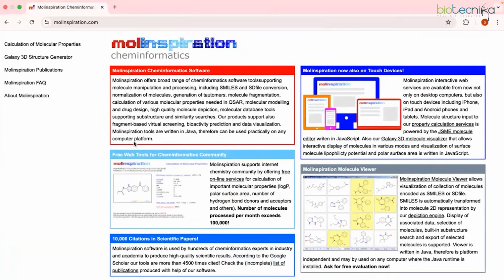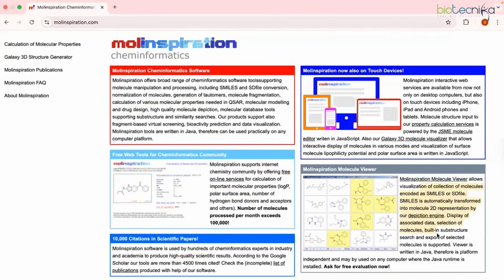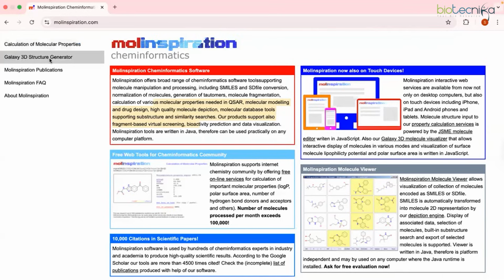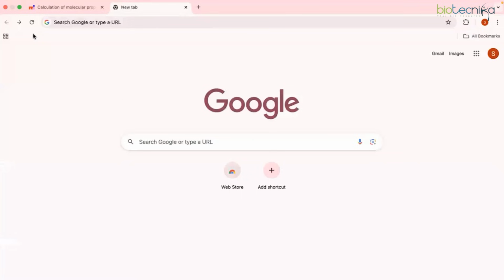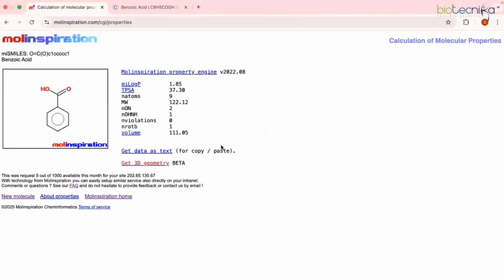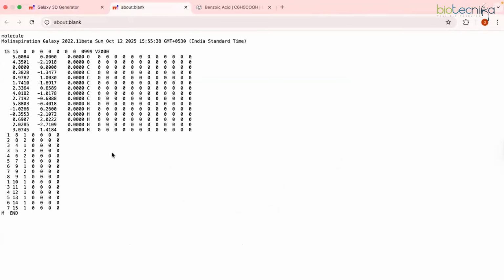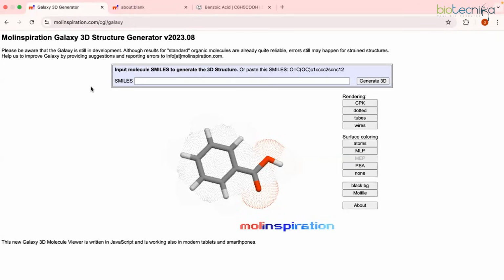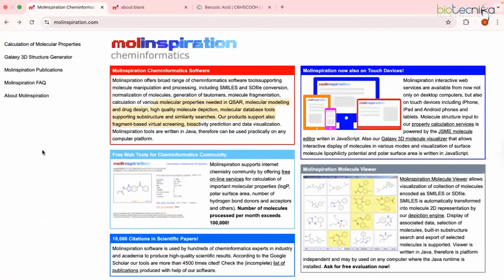Molinspiration: Demo With Example Compound, Key Features & Complete Walk-Through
Unlock the power of Molinspiration, a free web-based chemoinformatics tool, with this complete walkthrough! In this video, we cover:

What Molinspiration is and how it fits into drug design and chemoinformatics workflows
Key features like molecular descriptor calculation, normalization, and 3D structure generation
Step-by-step demo using benzoic acid as an example
How to visualize molecules in 2D and 3D using Galaxy 3D generator
Best practices, strengths, and limitations of the tool
Whether you are a student, researcher, or professional in drug discovery, QSAR modeling, or molecular design, this video gives you a strong foundation to use Molinspiration effectively.

AI/ML in Drug Discovery & Biopharma – Hands-on Training Program with 3, 6 & 12-Month LIVE Projects